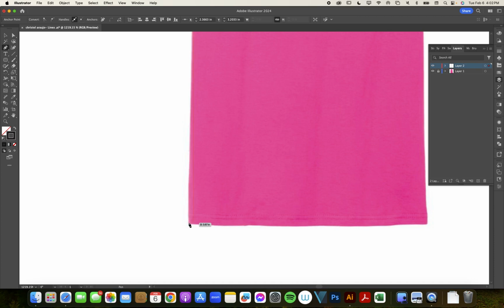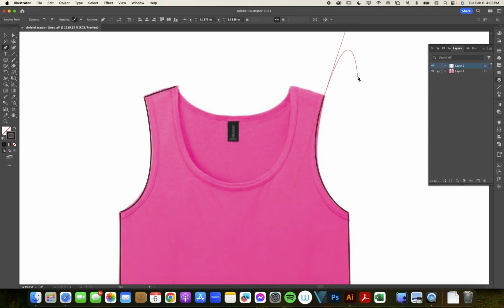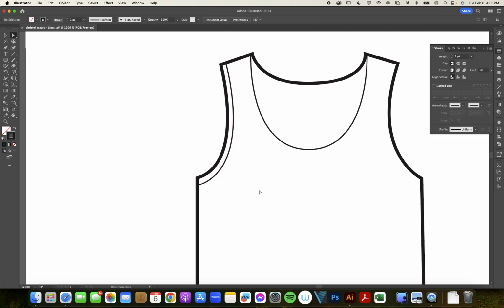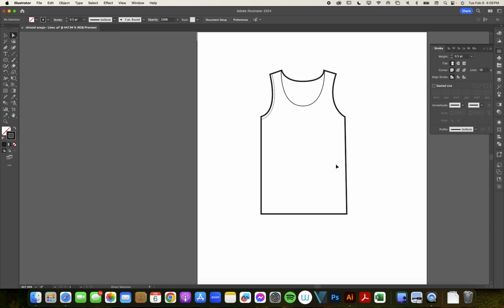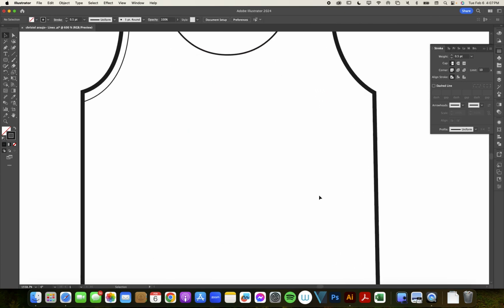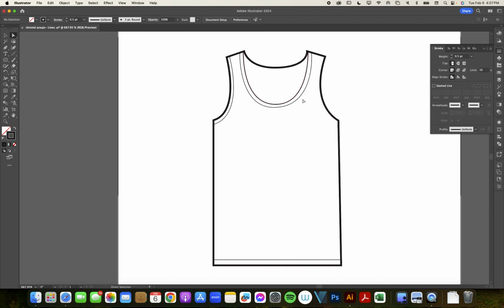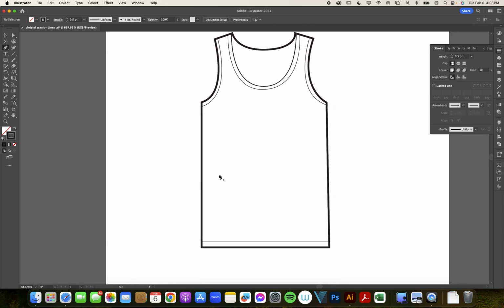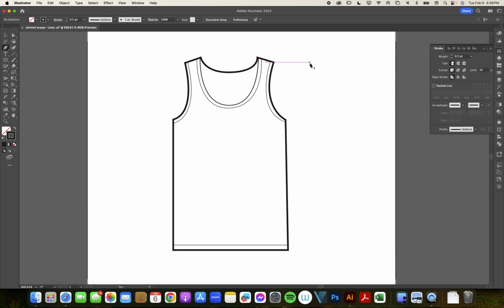Ai- DRAWING TANK OUTLINE PART 5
Basic pen tool drawing a tank